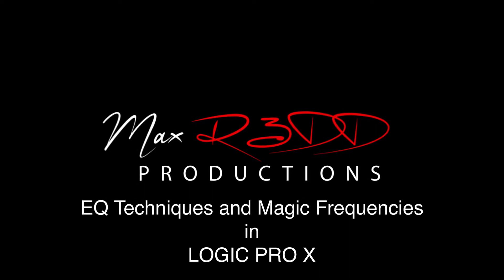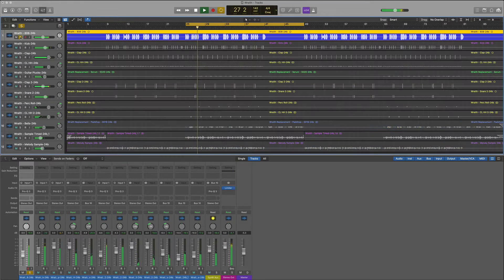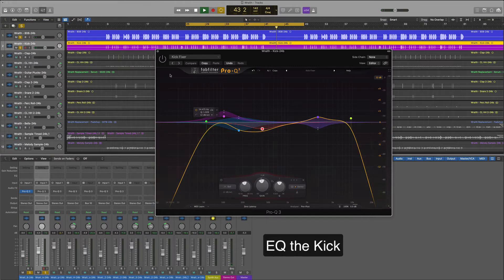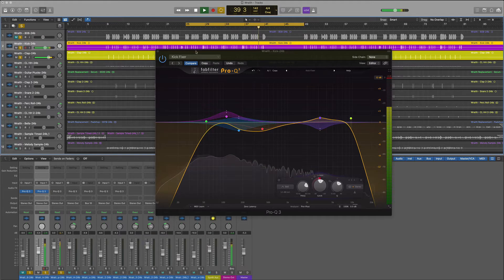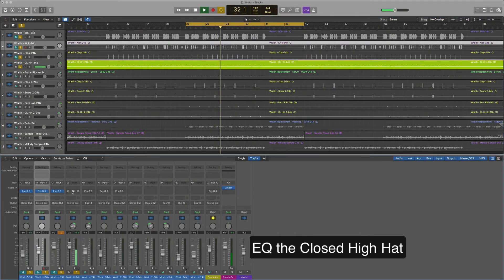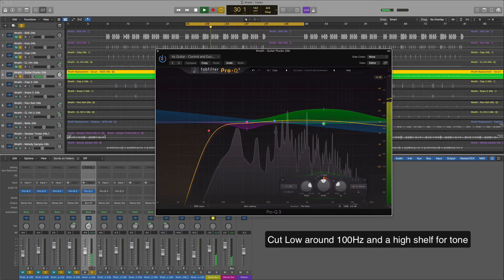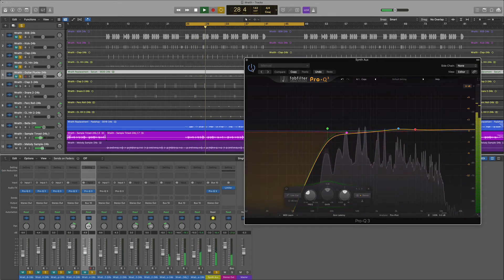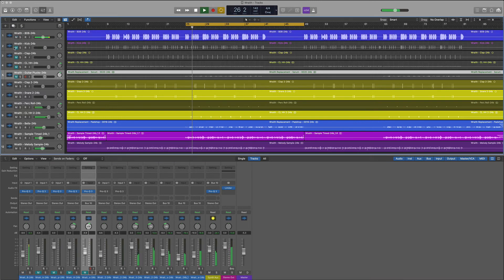Basic EQ Techniques using Fabfilter Pro-Q in Logic Pro X - Tutorial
In this 4 minute video we cover some basic techniques EQ'ing some elements of a Hip Hop beat. We use Fabfilter's Pro-Q 3 Equalizer inside of Apple's Logic Pro X DAW. We briefly address what some of the "magic frequencies" are for certain musical elements.

Some "Magic Frequencies" are:

Kick - Bottom at 80Hz, Point at 3-5k kHz
Bass - Bottom at 50 Hz, Snap at 2500 kHz
Snare - Fat at 200Hz, Snap at 10kHz
Keys - Full at 80Hz, Presence at 3-5 kHz
Hi-hats - Clang at 200Hz, Sparkle at 8kHZ

Shout out to Bobby Owsinski for his book "The Mixing Engineer's Handbook" where some of the information from this tutorial can be found.